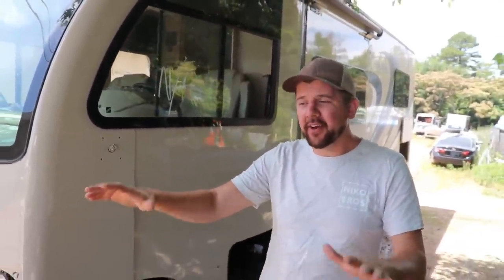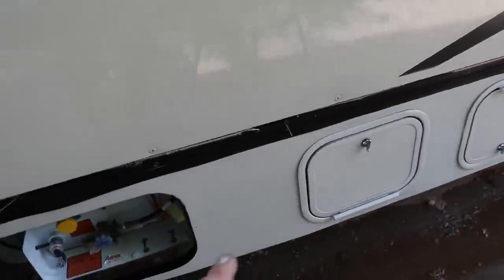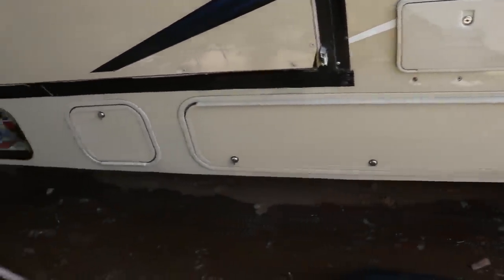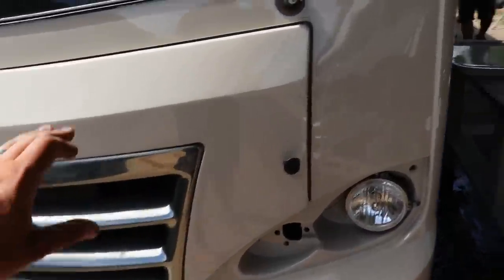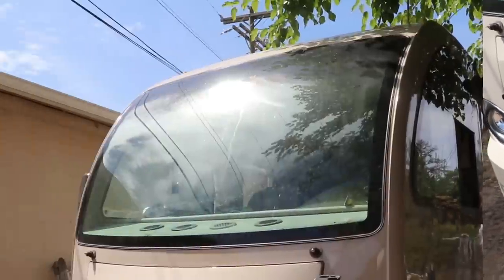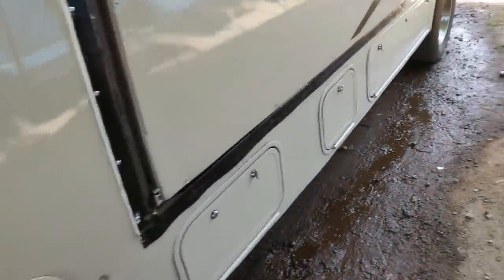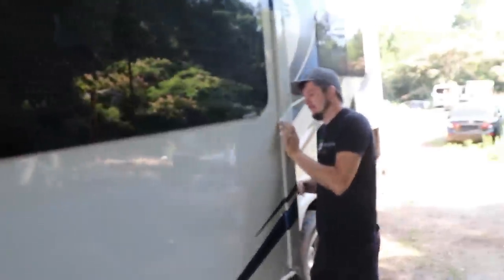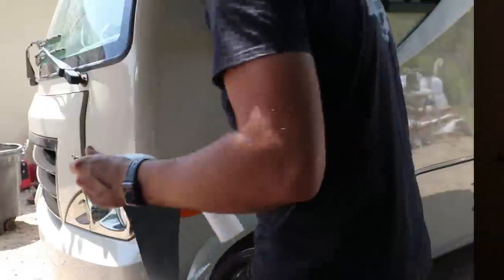THOR AXIS RV DECALS, FINISHING TOUCHES GRAND FINALE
Alright Guys, The Decals and the final parts have come in. Its time to finish this build once and for all. The final result is amazing.

if you want the same RV Door Lock we installed Check Out to get your very own.

1003 Main St Wellford SC 29385 PO: BOX 501